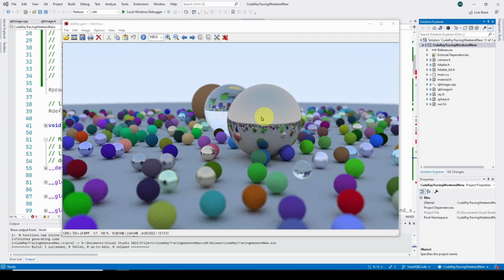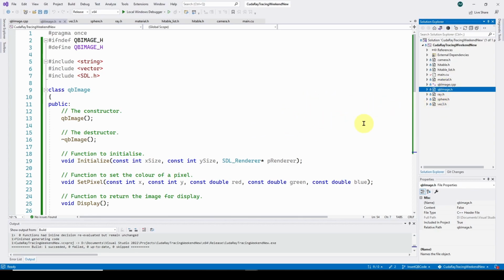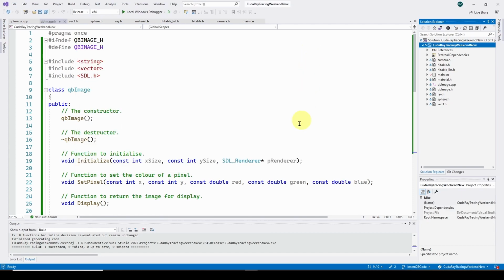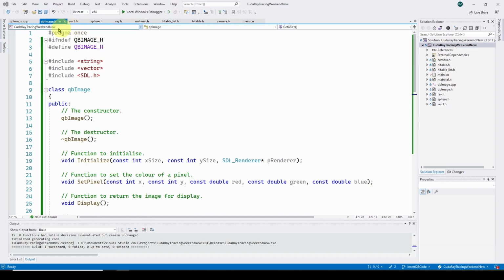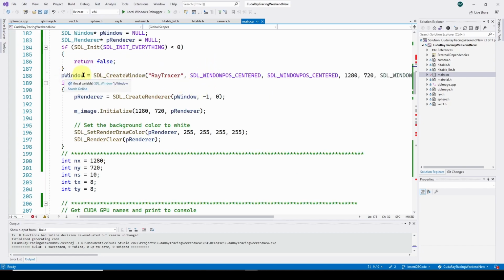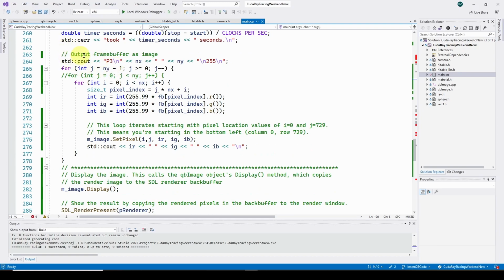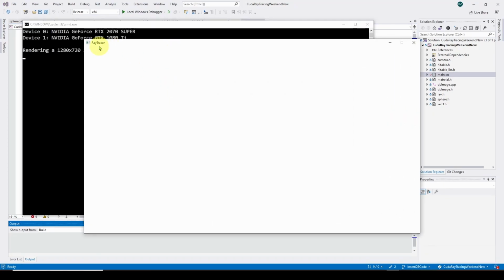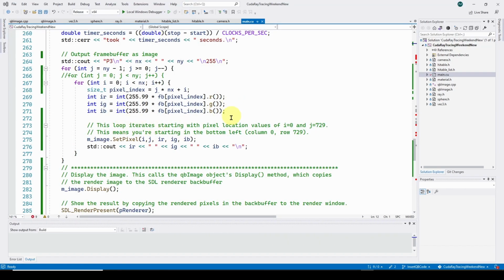GPU Raytracer in C++ Part 2: Render to a window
A tutorial on a simple way to make some C++ code in Visual Studio that uses your GPU and NVIDIA's CUDA to make some very fast renders. In this video we show how to render to a window using SDL